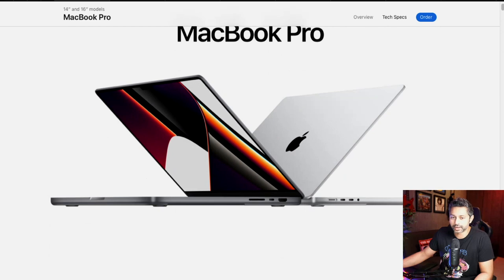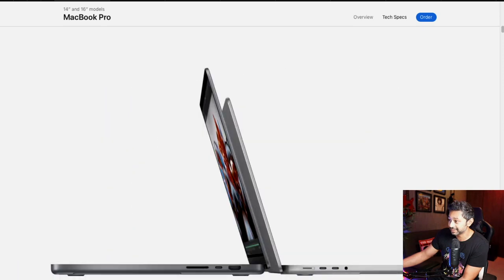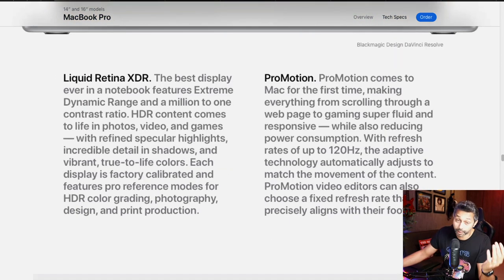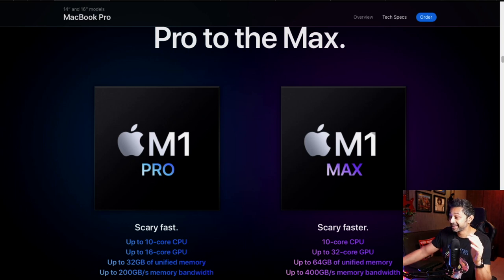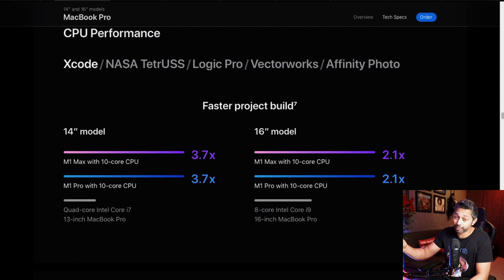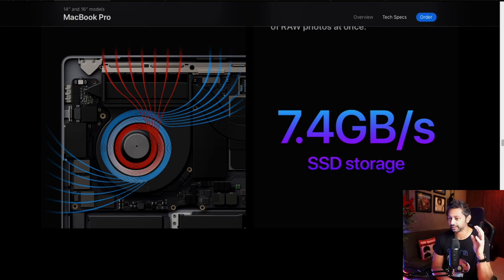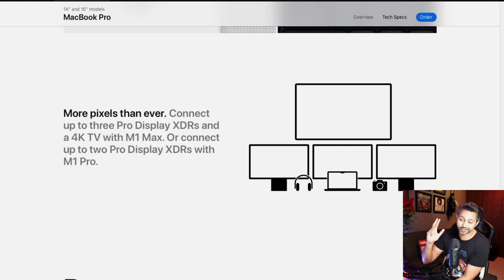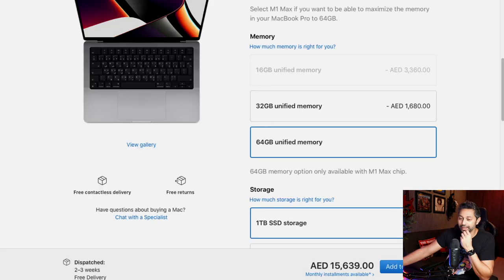The new Macbook pro looks amazing!!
The 2021 Macbook pro looks likes it's going to be one amazing laptop.